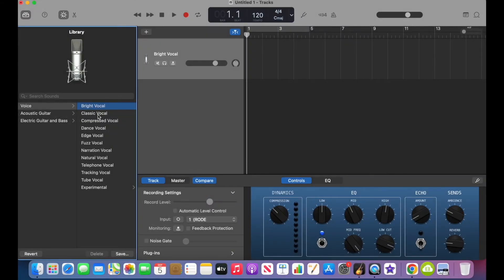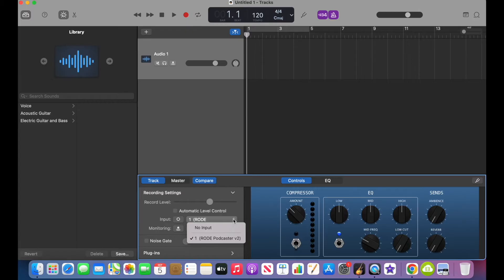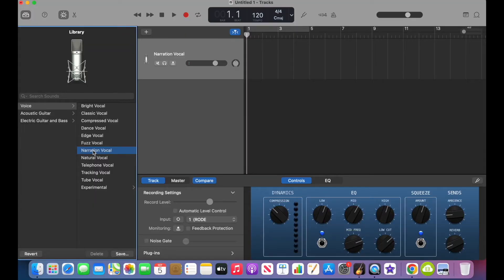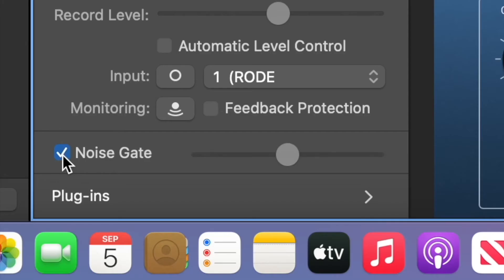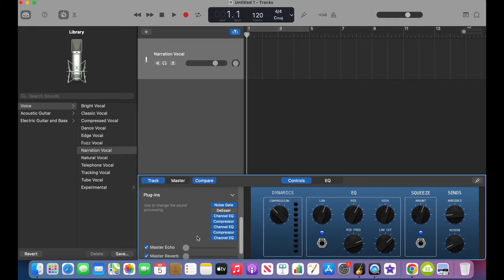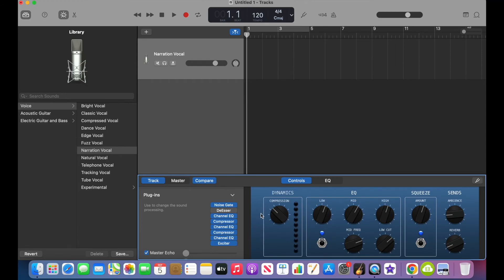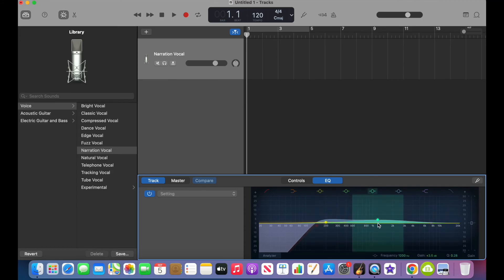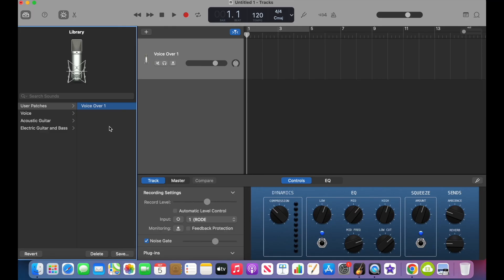BEST Voice Settings! 🎙️ How To Record AMAZING Voice Over Audio in Garage Band! UPDATED 2024 Guide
Get MORE SIZZLE With These Important Settings!

Like what you hear? Check out my easy Microphone set up here!

If you're looking to record your voice for a podcast, audiobook, or even YouTube video, Garageband is a great way to do it quickly and easily. In this video we explore the most important Garageband Voice Over settings that actually make a difference and produce a clean and clear vocal sound including presets, recording level, noisegate, plug-ins, EQ and more!

Creator Hacks is your source for Quick and Simple Macbook tutorials including the most popular apps like Garageband and iMovie.